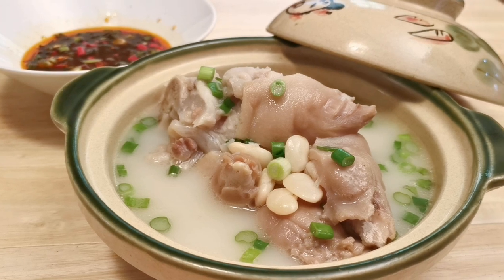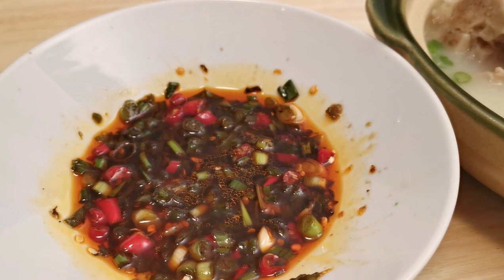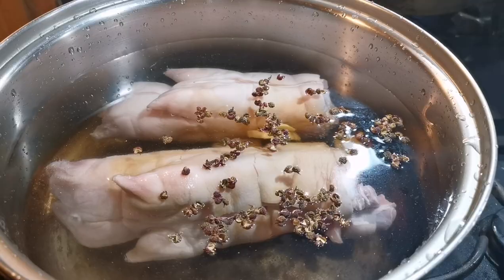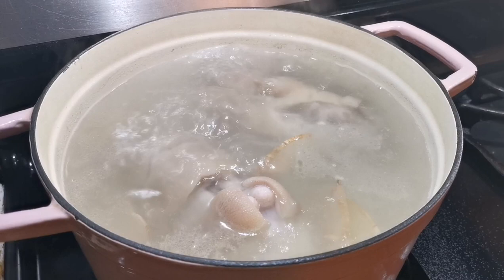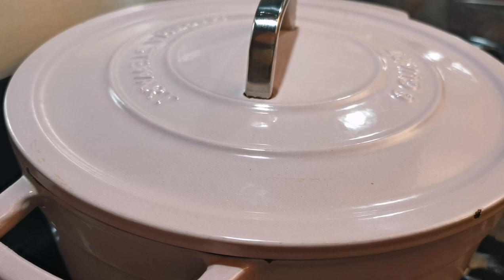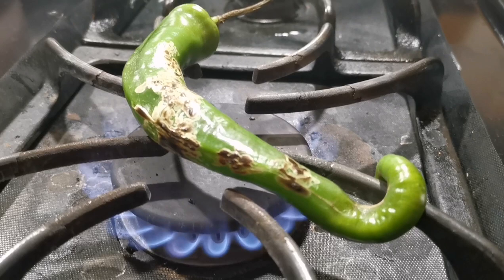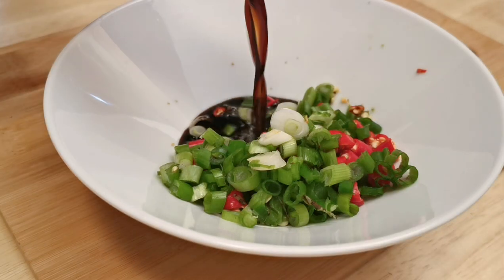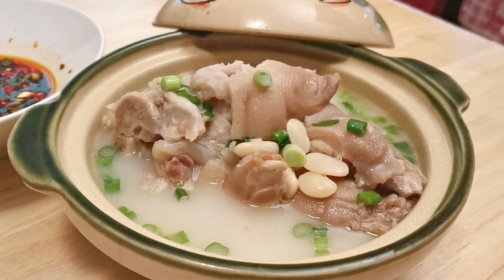Slow Cooked Trotters (pig feet) | 雪豆蹄花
Slow cooked trotter (pig feet) is a popular dish in my hometown - Chengdu. There are many restaurants dedicated in cooking trotters in different styles, and one thing in common about them is they are all called LAO MA TI HUA (老妈蹄花) which means Old Mom Style Pig Feet.
This plain one with white lima bean (雪豆/芸豆蹄花) is the most popular one especially during cold weather days. The tender and fall of the bone meat and skin would be dipped in spicy sauce for enjoyment.

Ingredients
2 whole or precut pig feed
200-300 g dry white lima (butter) bean soaked over night
ginger (lots of them）

For dipping sauce
1 hot pepper (charred)
4-6 Thai chili
1 scallion
1 Tbsp soy souce
1/2 Tbsp vinager
1/2 Tbsp sugar
1/2 tsp MSG
1 Tbsp red chili oil